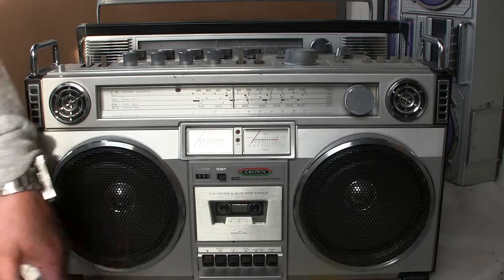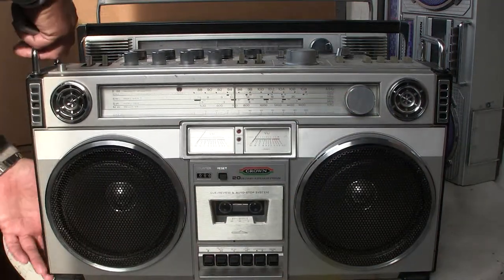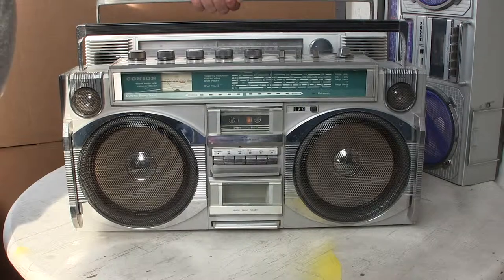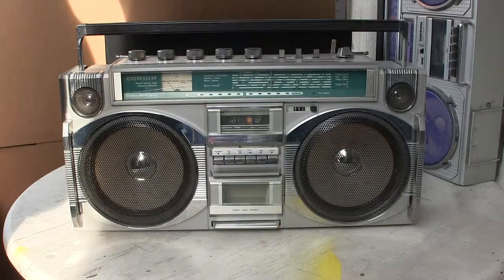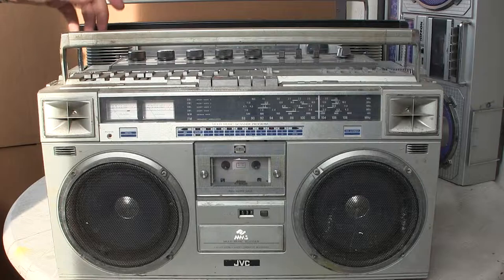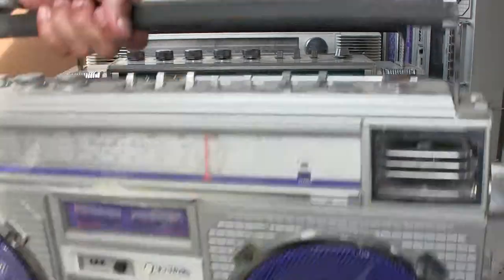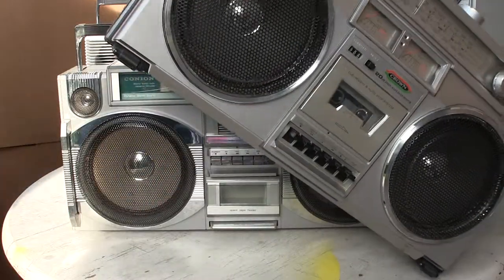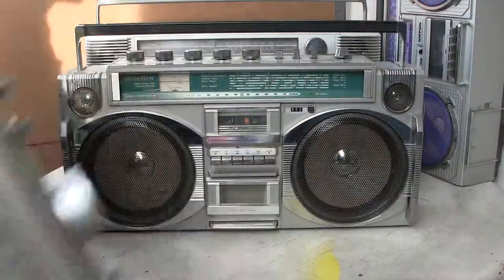Boombox compare Crown CSC-850F Conion CRC-H84FC (Rising SRC-2015 20/20) JVC RC-M70 Kasuga KC-260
Crown CSC-850F (Flud Red LED Boombox watch) Conion CRC-H84FC (Rising SRC-2015 20/20) Conion CRC-H84FC JVC RC-M70 Conion CRC-H84FC Kasuga KC-2602
Crown CSC-850F Kasuga KC-2602 We'll call it a day